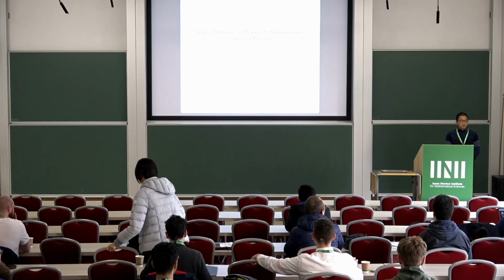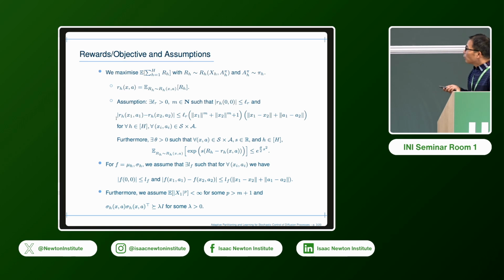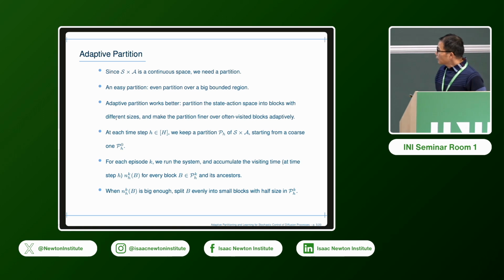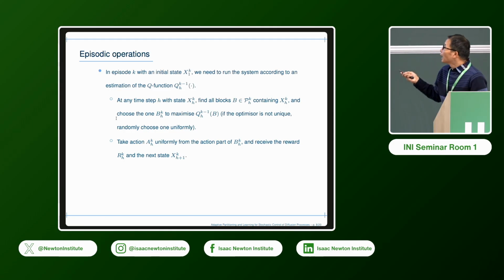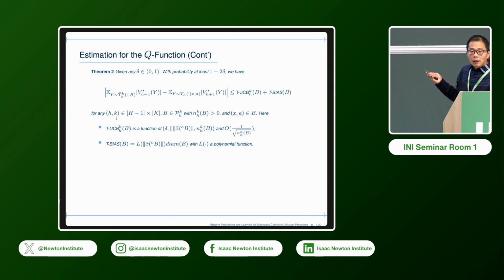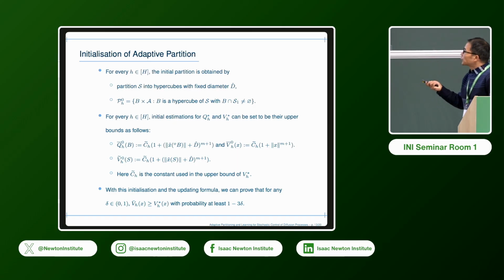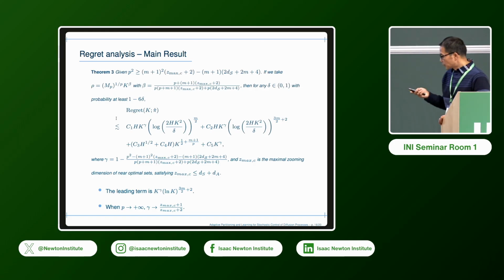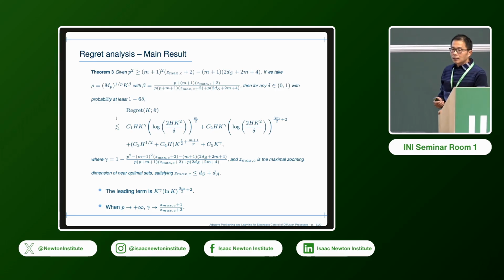Prof. Hanqing Jin | Adaptive Partitioning and Learning for Stochastic Control of Diffusion Processes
Title: Adaptive Partitioning and Learning for Stochastic Control of Diffusion Processes
Speaker: Professor Hanqing Jin (University of Oxford)
Date: 11th Nov 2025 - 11:30 to 12:10

🗓️ Event: (SCLW01) Bridging Stochastic Control And Reinforcement Learning: Theories and Applications